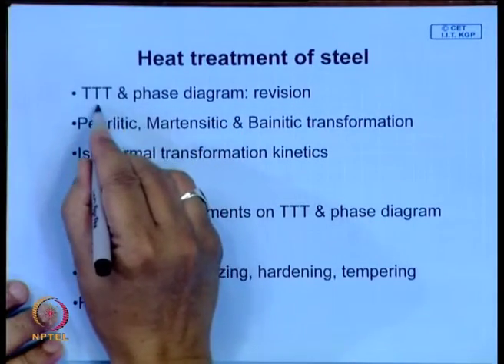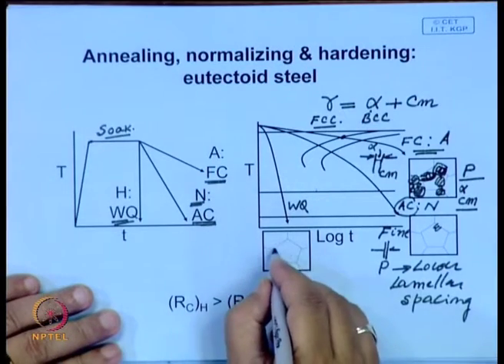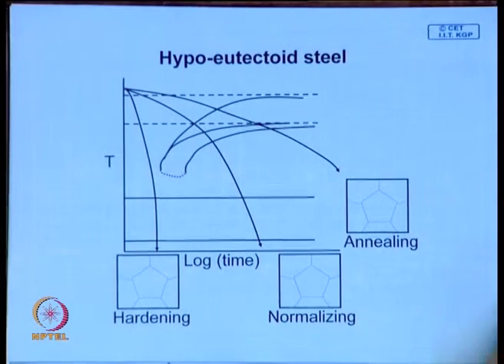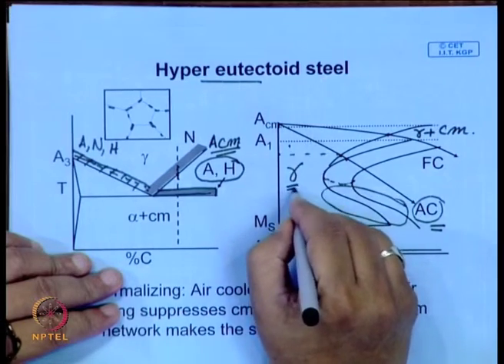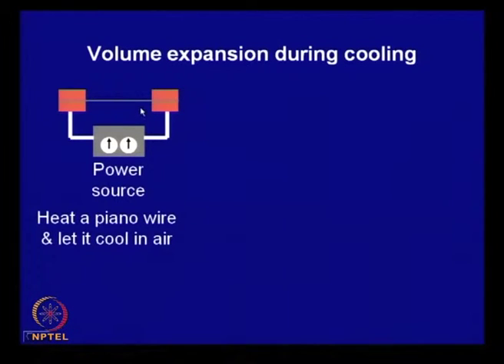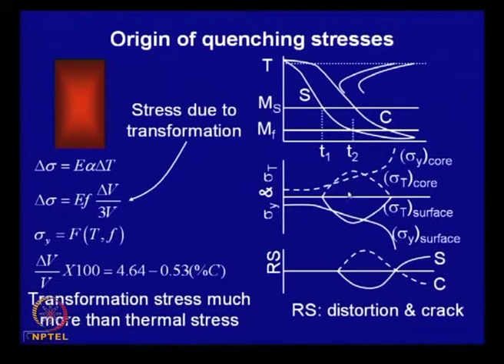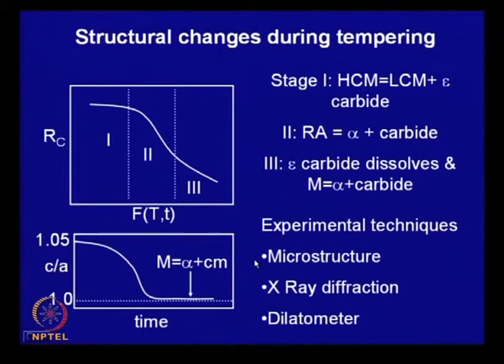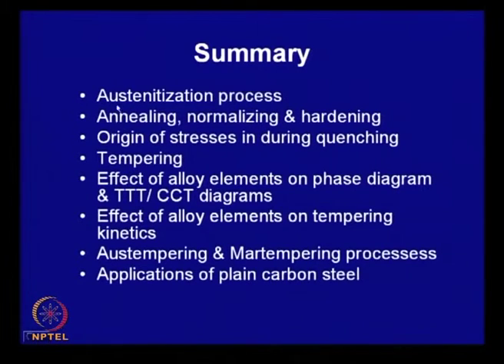Heat Treatment of Steel (Contd...3)